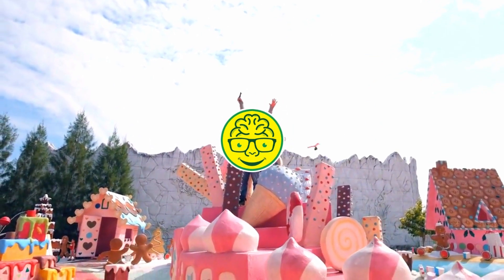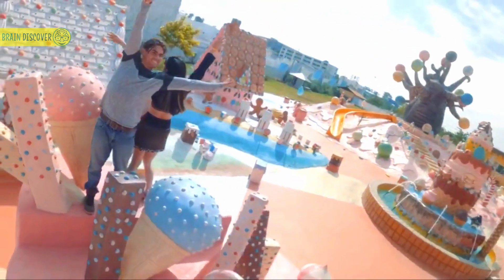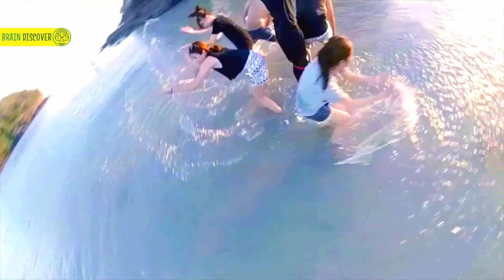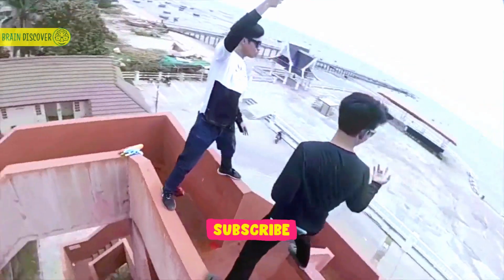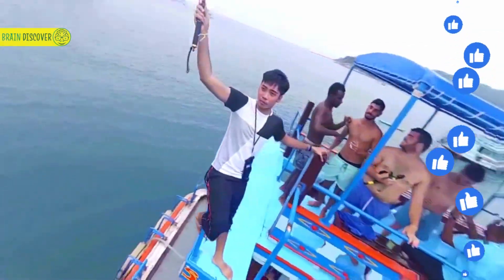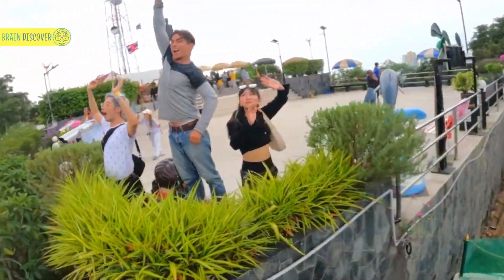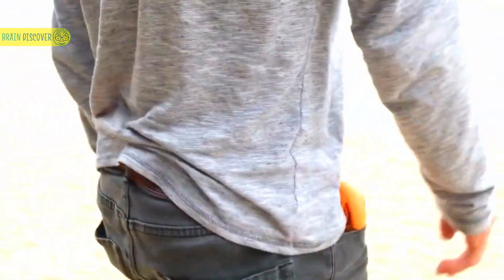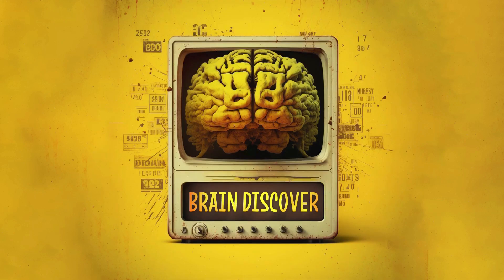ZPIN 360 | Spin Selfie | Bullet time handle - Elevate your action shots with ZPIN360!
ZPIN 360 | Spin Selfie | Bullet time handle
Elevate your action shots with ZPIN360! Our innovative camera accessory captures stunning 360-degree footage effortlessly using an eas

Welcome back, curious minds, to Brain Discover! Today, we're about to unveil a remarkable camera accessory that's set to redefine your content creation experience. Get ready to witness the magic of ZPIN 360 and its incredible Spin Selfie Bullet Time Handle.

Say hello to ZPIN 360, your passport to capturing breathtaking 360-degree footage effortlessly. Whether you're a travel junkie, an action sports enthusiast, or a vlogger looking to add a new dimension to your videos, ZPIN 360 is your ultimate creative companion.

Let's talk Spin Selfie! Elevate your selfie game with a twist – literally. The Spin Selfie mode brings a burst of energy to your self-captured moments. Imagine capturing yourself in a thrilling spin, freezing time to create dynamic, attention-grabbing selfies. Say goodbye to static selfies and hello to an engaging, eye-catching experience!

And now, enter the Bullet Time Handle. It's like wielding your very own director's wand. The Bullet Time Handle lets you achieve stunning slow-motion effects, turning everyday action sequences into cinematic gold. Capture every detail, every movement, and every emotion in a mesmerizing, time-defying spectacle.

But wait, there's more! ZPIN 360 is all about accessibility and ease of use. Its intuitive design ensures a seamless setup and hassle-free operation, making it suitable for creators of all levels. Whether you're a beginner looking to dip your toes into immersive storytelling or a seasoned pro seeking new avenues of creativity, ZPIN 360 is your gateway to captivating content.

Elevate your storytelling prowess with ZPIN 360! Unleash your imagination, spin your way to sensational selfies, and slow down time itself with the Bullet Time Handle. It's more than a camera accessory – it's a tool that empowers you to see the world from all angles and capture the extraordinary.

Keep your eyes peeled for more remarkable discoveries here on Brain Discover. Until next time, keep exploring, keep innovating, and keep capturing the extraordinary!